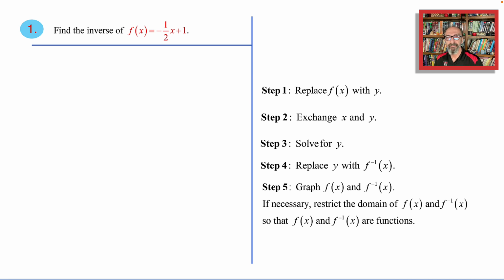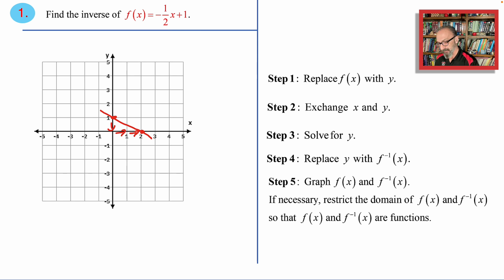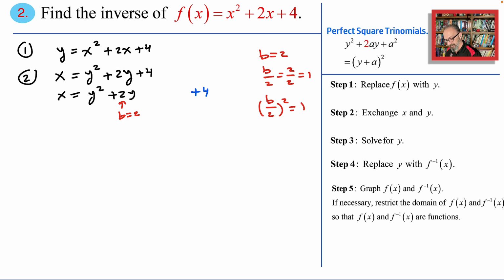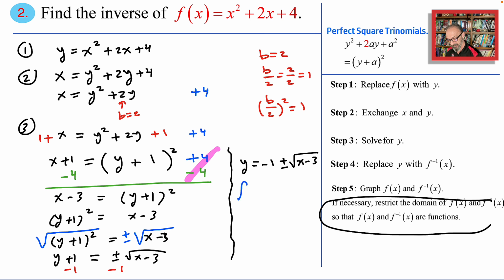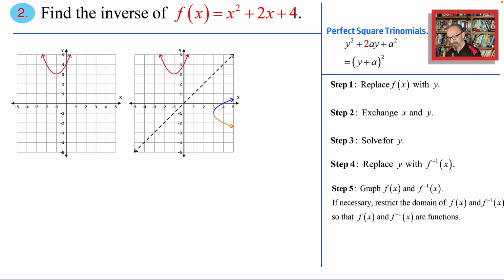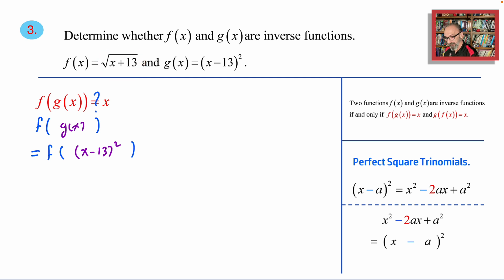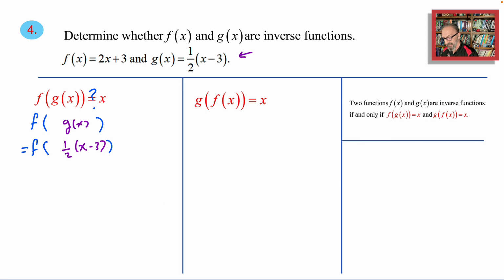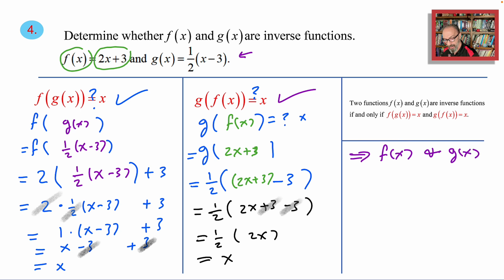Inverse Relations and functions